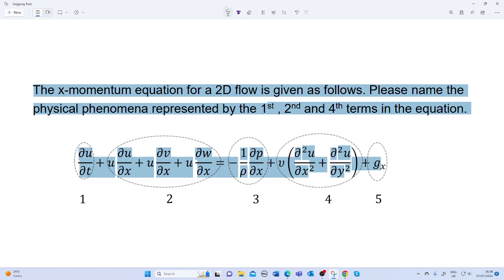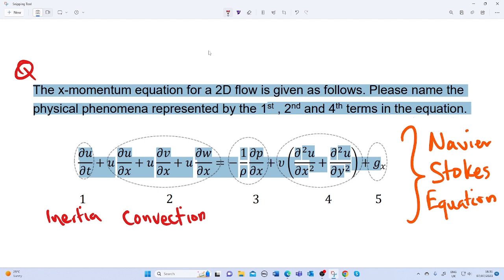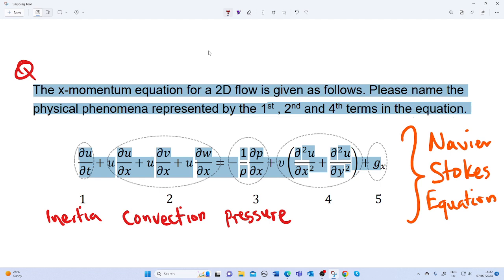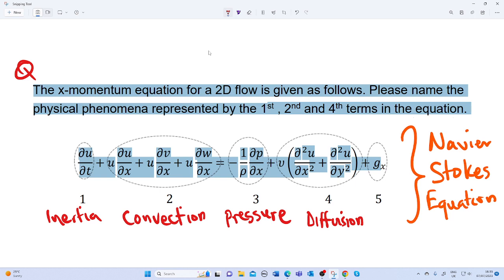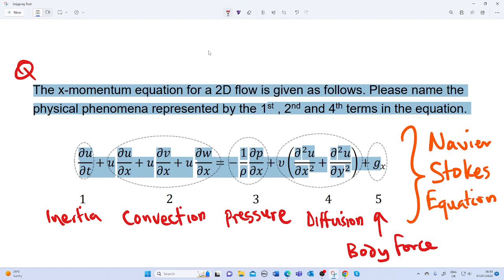The x-momentum equation for a 2D Flow,its physical phenomena representation of the equation entities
The x-momentum equation for a 2D Flow and its physical phenomena representation of the equation entities